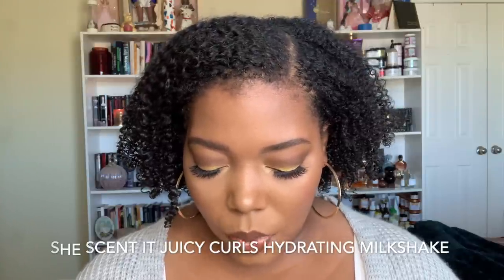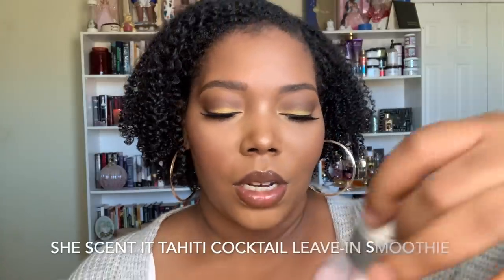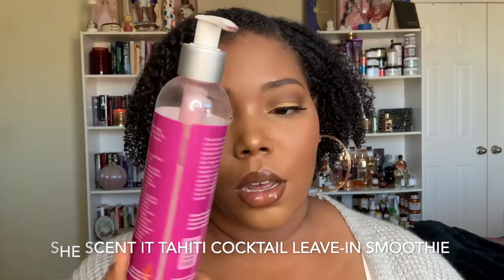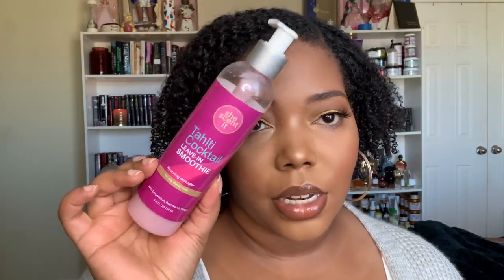The ULTIMATE List of Leave-ins & Moisturizers for DRY Natural Hair! | Let's Seal The Deal!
Waddup my loves? You guys went crazy for my Moisturizing Deep Conditioners video and I got tons of requests for a follow-up featuring leave-ins and moisturizers for dry natural hair. This video is a little different in that I did not completely avoid proteins for this list. While some of these products do contain small amounts of protein or amino acids, the keep the curls plump and moisturized. I could have made suggestions for days, but I'm super happy with this list so I hope you guys enjoy and find some gems in this list!
Products Featured:
Melanin Multi-Use Softening Leave-in Conditioner
She Scent It Juicy Curls Hydrating Milkshake
She Scent It Tahiti Cocktail Leave-in Smoothie
She Scent It Pomegranate Pear Moisture Milk
She Scent It Royal Honey & Argan Buttercream
Tgin Green Tea Supermoist Leave-in
Soultanicals Frizz Whiz Leave-in
Nature's Little Secret Avocado Moisture Cream
Camille Rose Lavender Whipped Cream Leave-in
Camille Rose Curl Love Moisture Milk
Miche Lavish Leave-in Conditioner
Adwoa Baomint Leave-in Conditioning Styler
The Mane Choice Accomplished Triple Layer Leave-in
Carol's Daughter Goddess Strength Leave-in
Curlmix Pure Avocado Moisturizer
Honey's Handmade Coconut Water Leave-in Condish
Honey's Handmade Melba's Hair Stuffing Decadent Moisturizer
Next Up:
My Last Minute Holiday Gift Guide Featuring Dossier
Vlogmas Week 3